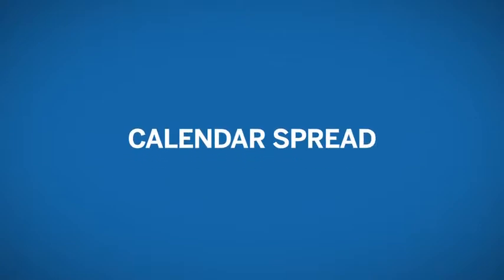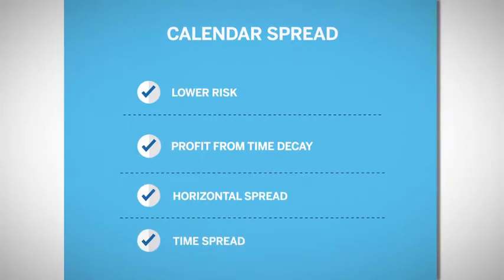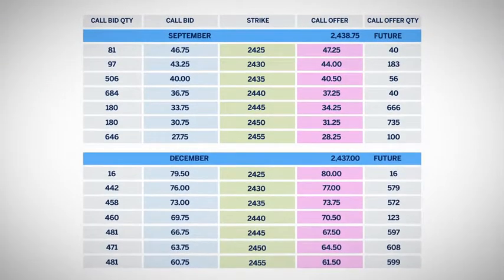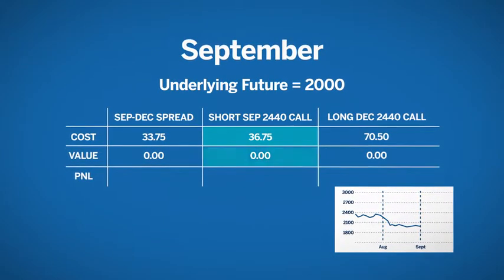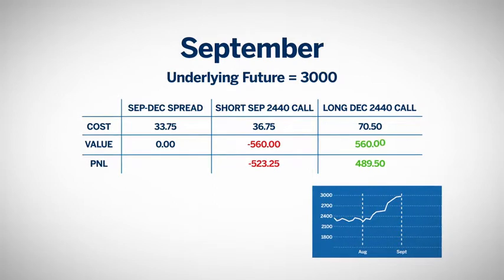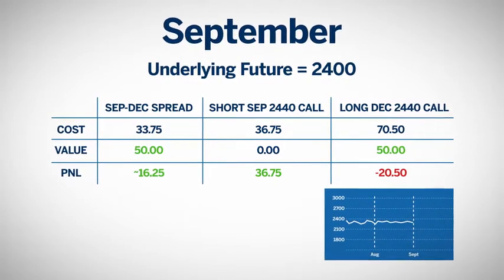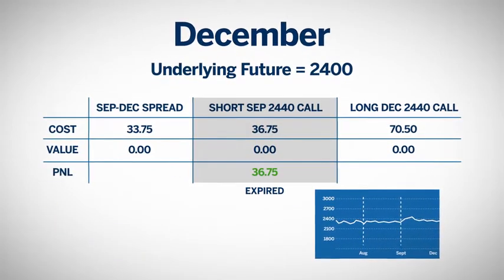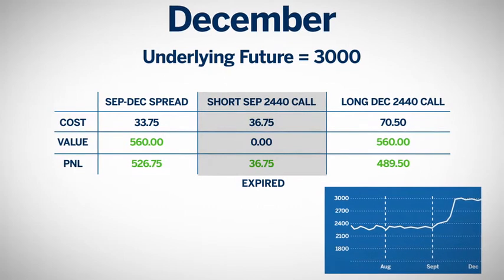Trading Option Calendar Spreads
Learn how to options on futures calendar spreads to design a position that minimizes loss potential while offering possibility of tremendous profit.